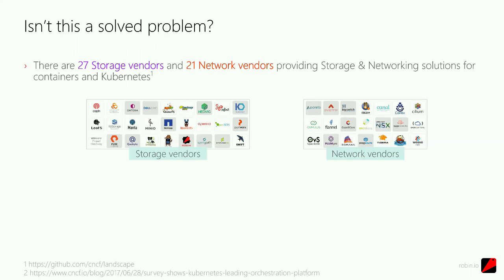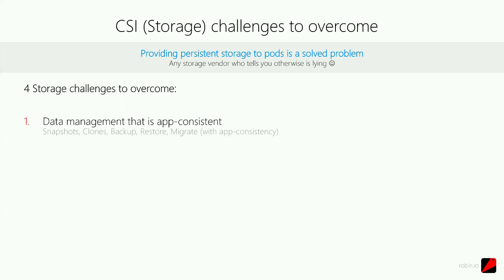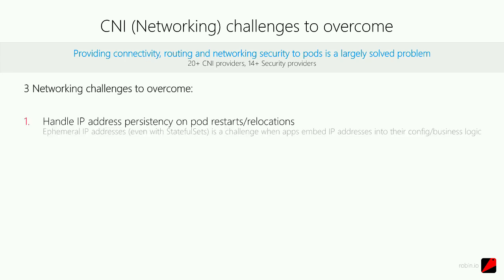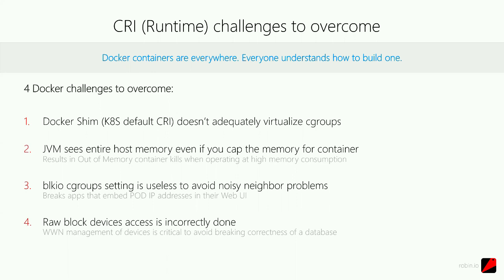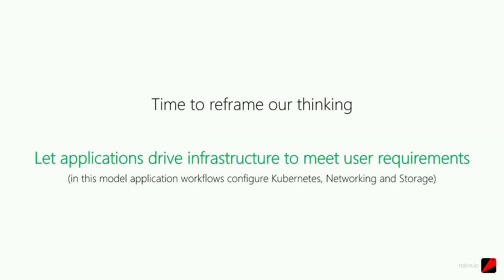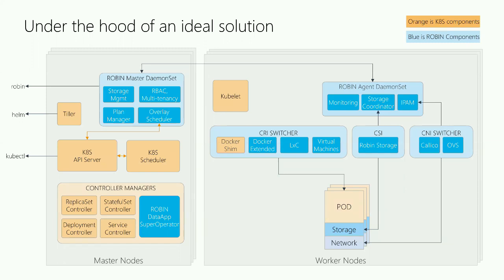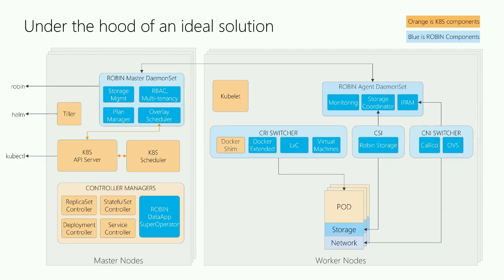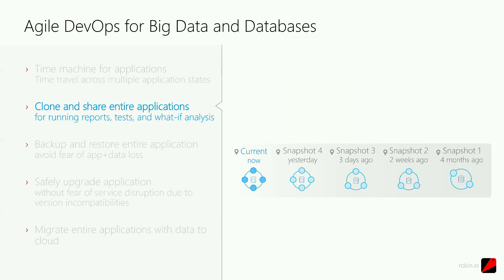Webinar: Stateful Workloads and Kubernetes: A Gnarly Problem or an Awesome Opportunity?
Kubernetes has emerged as the de-facto standard for orchestrating containerized applications that are stateless. However, deploying and managing Stateful, especially Big Data and Database applications requires bringing together several elements across the stack, beyond just storage, to effectively meet their unique retirements.

In this webinar, Partha Seetala, ROBIN.io CTO, will walk through the challenges when it comes to running Stateful applications on Kubernetes, architectural approach to addressing these challenges and demo key scenarios and best practices in delivering any Stateful App as a Service in a multi-cloud world.
Join us for KubeCon + CloudNativeCon in Shanghai June 24 - 26, and San Diego November 18 - 21!  The conference features presentations from developers and end users of Kubernetes, Prometheus, Envoy and all of the other CNCF-hosted projects.